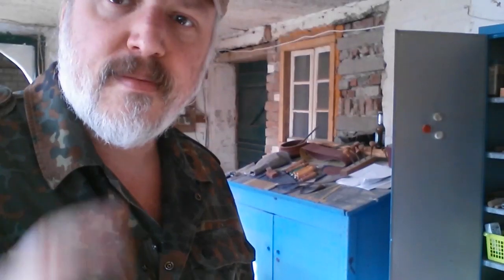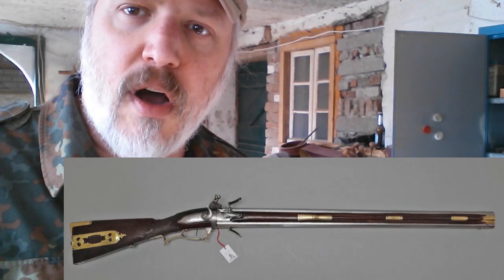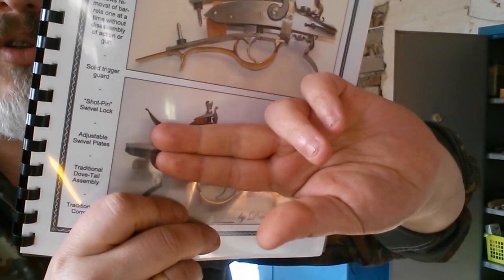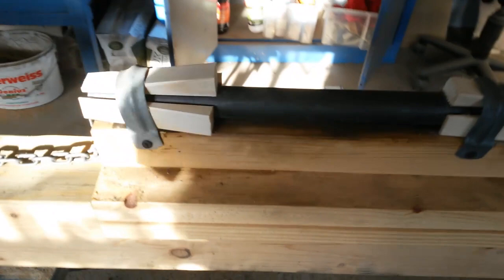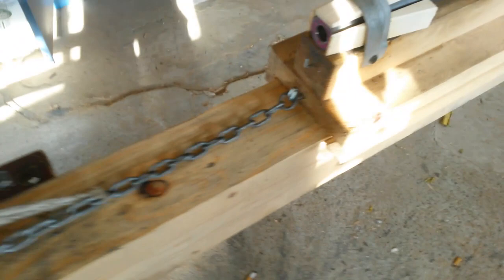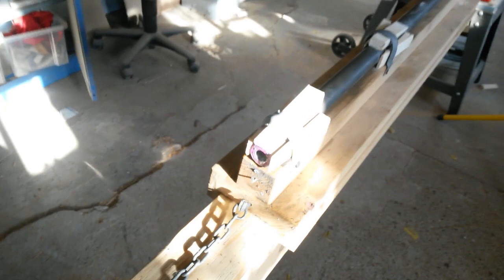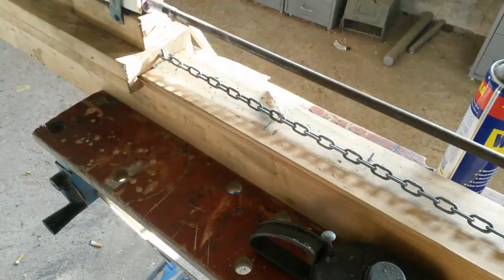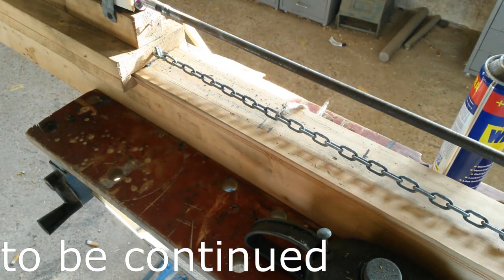Swivel breech rifle scratch build pt 1 start with reaming the barrels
in this video you will see the introduction of the new project:
A swivel breech rifle from pattern between 1750 and 1790 with sliding patch box and germanic style decoration.

We start with reaming the barrels.